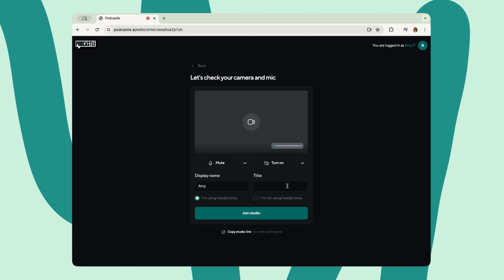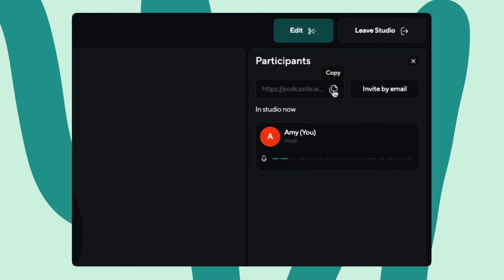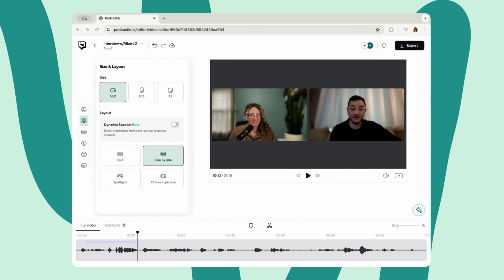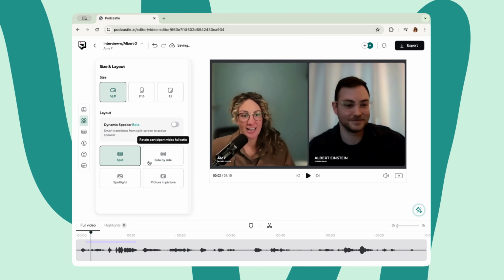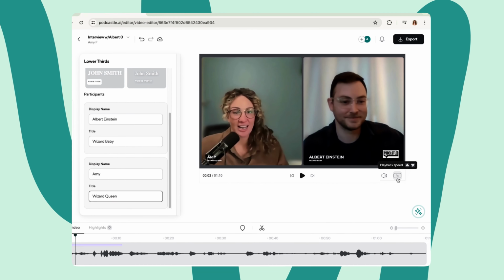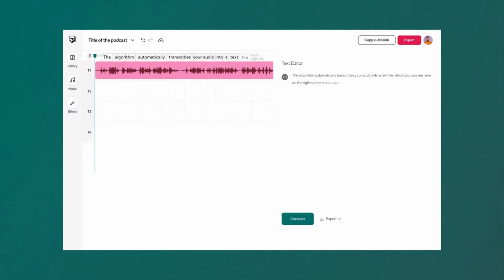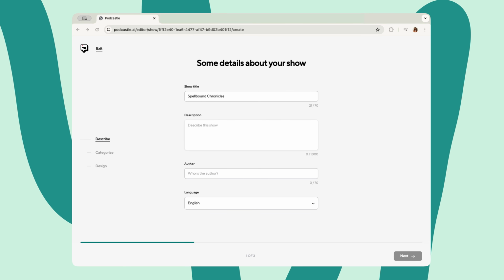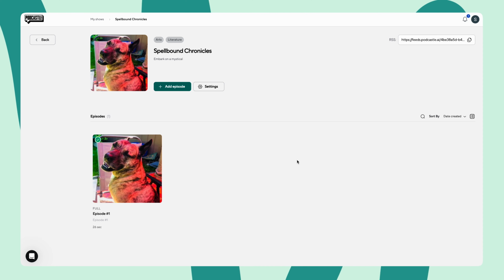How to Record, Edit, & Host Video Podcast with Podcastle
Are you starting your video podcast but don’t know how to record, edit and publish? Podcastle is the all-in-one app that will help you to create your first podcast easy and fast!
Learn how to do it with this full podcasting tutorial!

Chapters:
00:00 How to Record Video Podcast in Podcastle
02:06 How to Edit Video Podcast in Podcastle
04:45 How to Edit Video Podcast with Podcastle AI
06:22 How to Host and Publish Video Podcast with Podcastle

About Podcastle:

Podcastle empowers individual creators and teams by radically simplifying the end-to-end content creation process. Our streamlined suite of AI-powered tools enables podcasters, bloggers, journalists, marketers, educators, and other creatives to record, edit, transcribe, and publish their audio & video content with unmatched simplicity.
You're in charge of sharing your story with the world, and we give you the tools to do it all in one app.